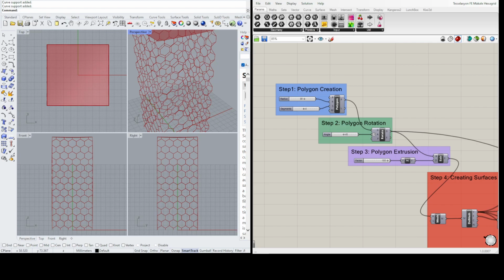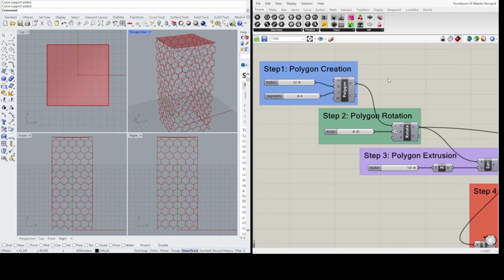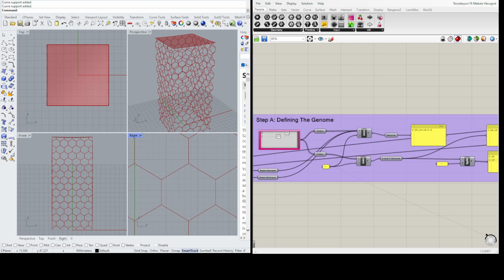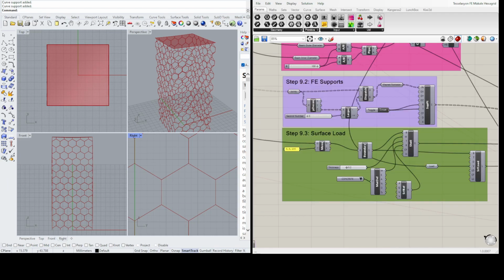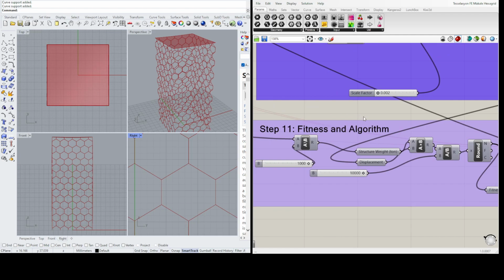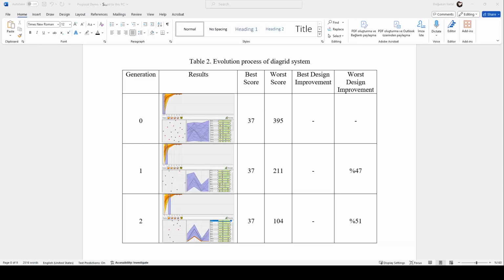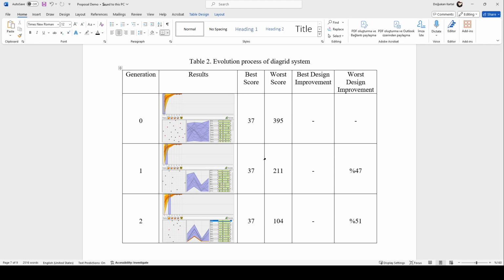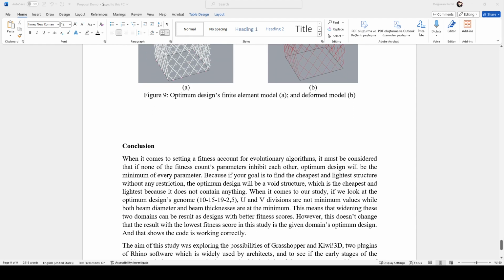Doğukan Kartal Finite Element Method and Evolutionary Algorithm Crossover Demonstration